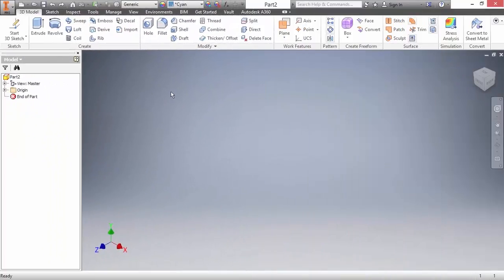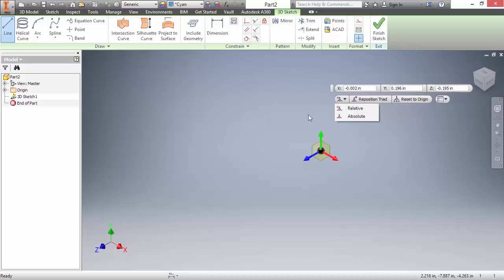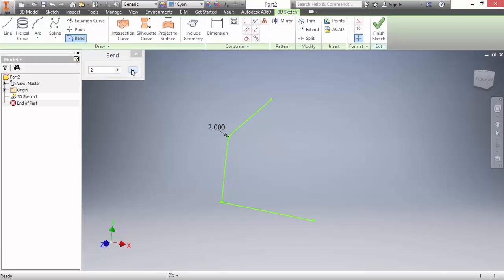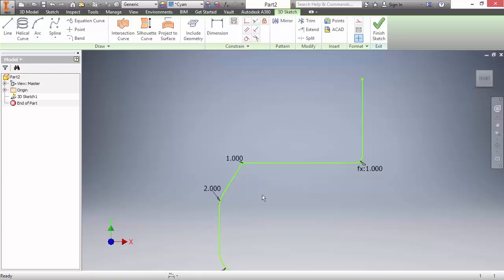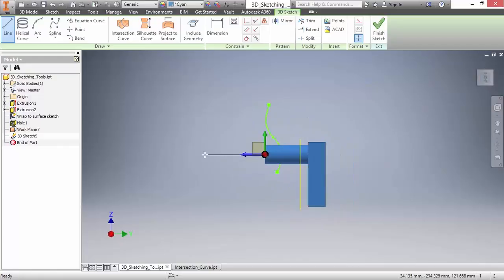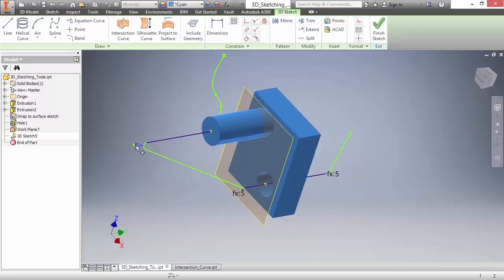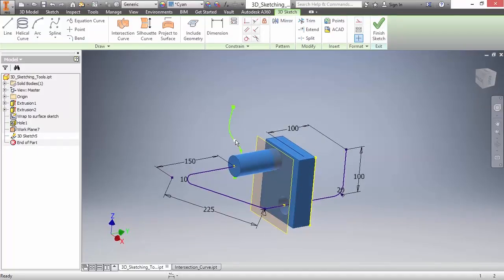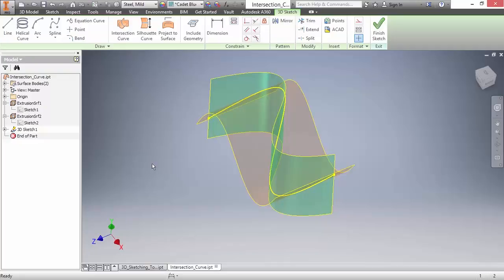Inventor 2016 tutorial - 3D Sketching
This lesson tutorial about 3D sketching in inventor 2016, guide  some establish basic about sketch